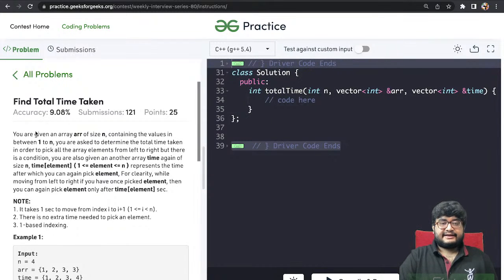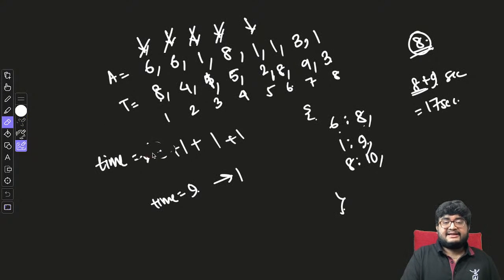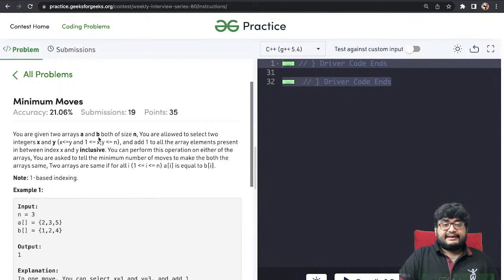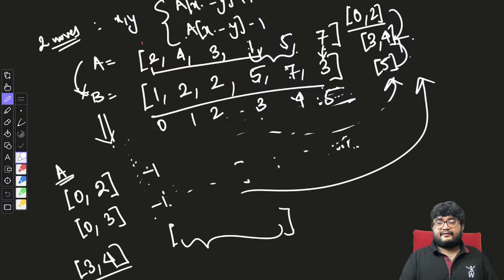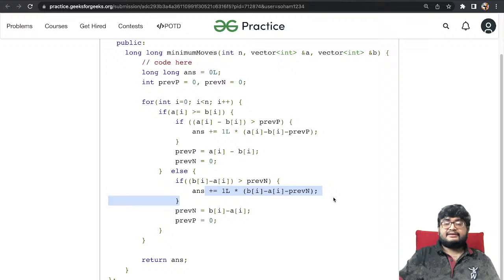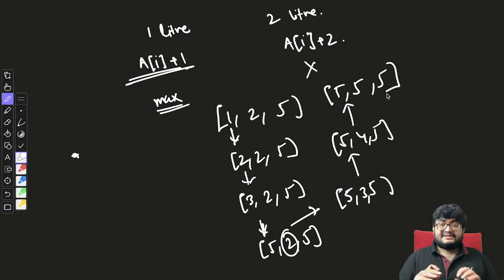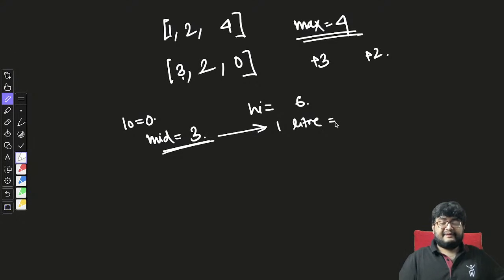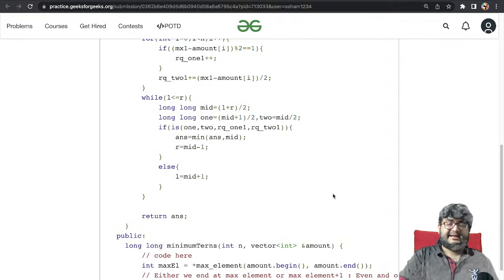Weekly Interview Series 80 Post Analysis | GeeksforGeeks Practice